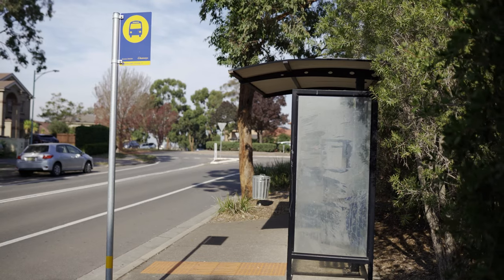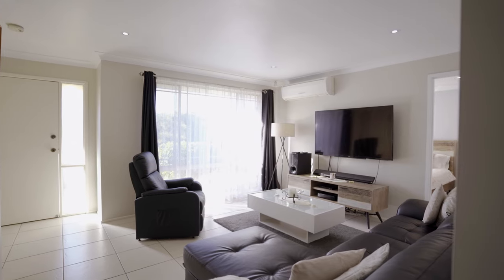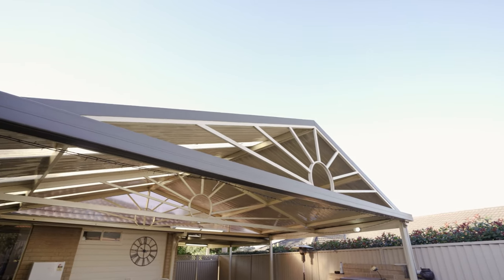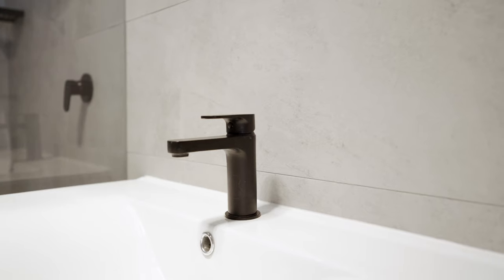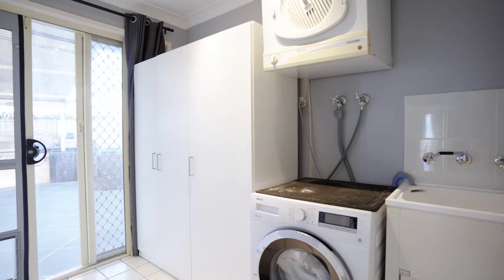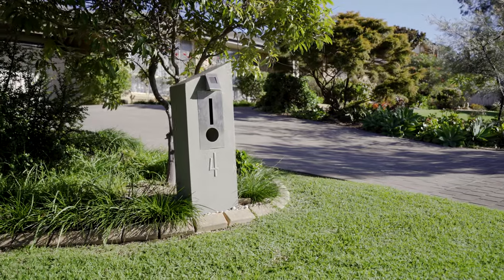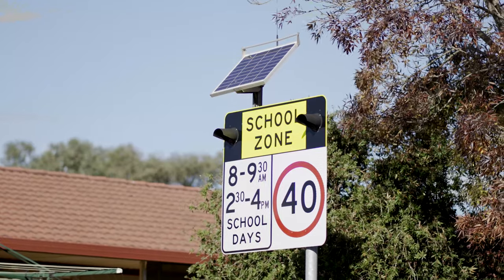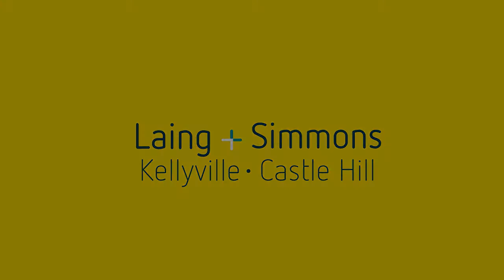4 Rosewood Street, Parklea | BMPCC4K + DJI RS2 | 85mm Studios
Real Estate Videography by 85mm Studios